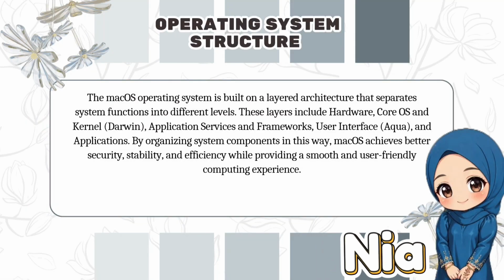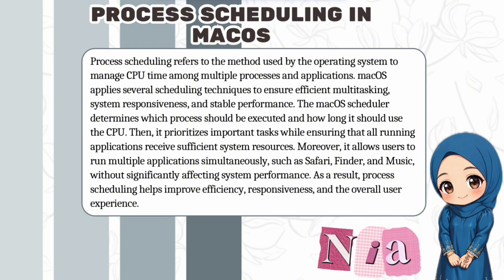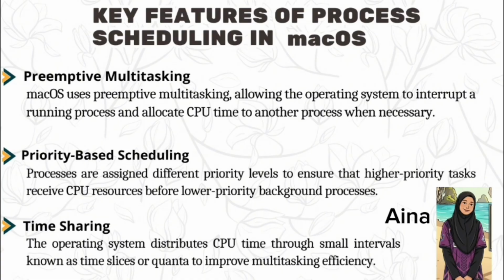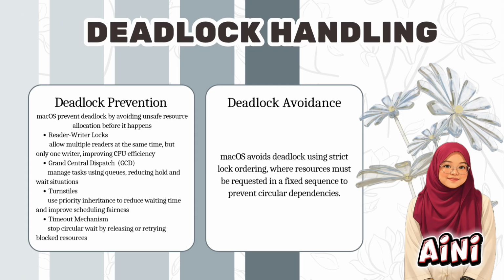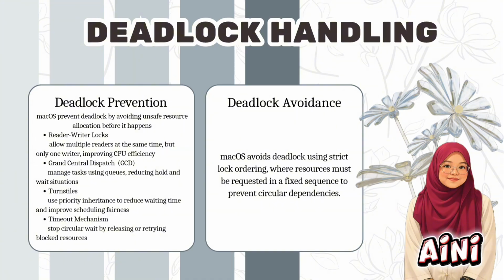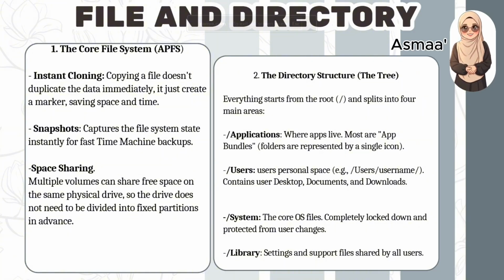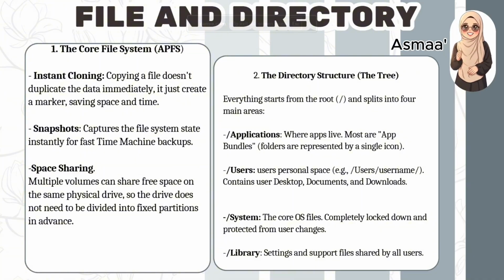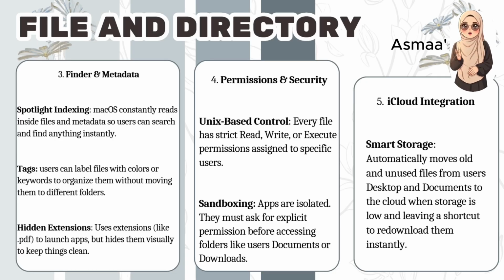ITD10603 : OPERATING SYSTEMS [ macOS ]